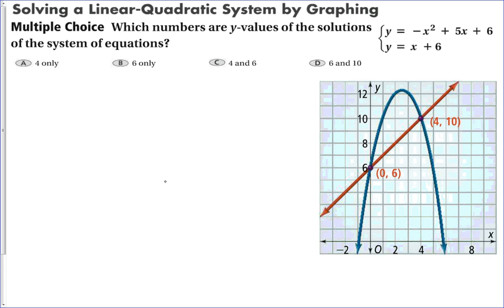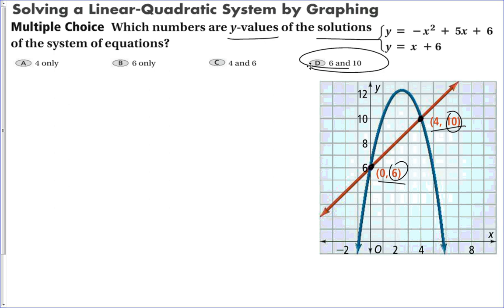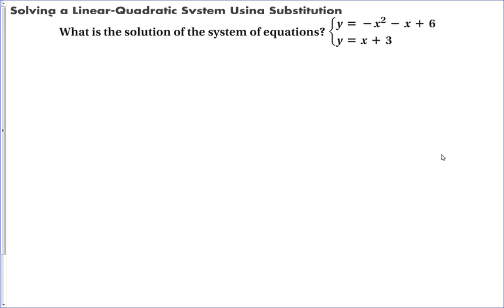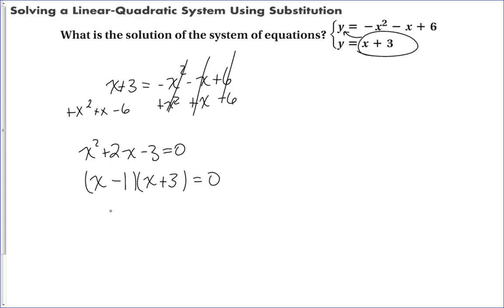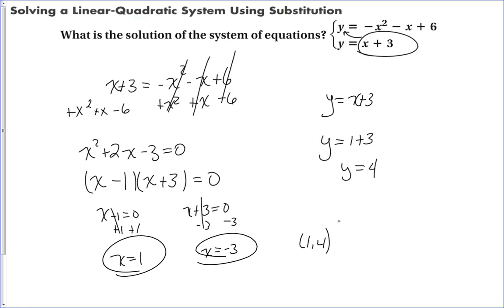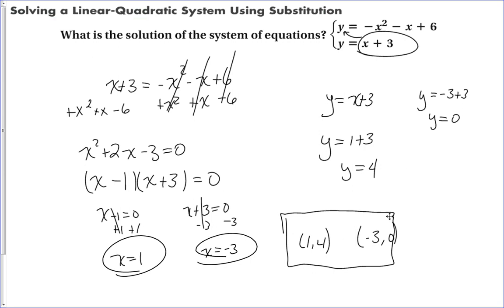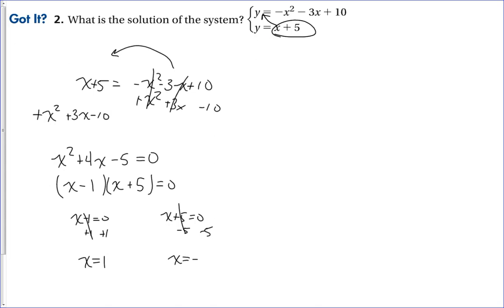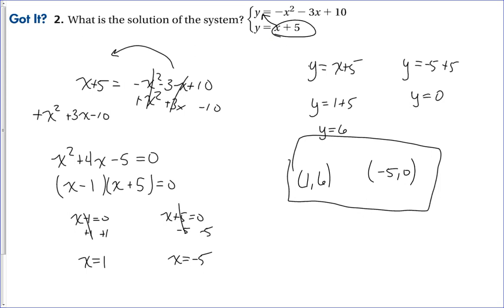4-9a Quadratic Systems - Part 1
4-9a Quadratic Systems - Part 1